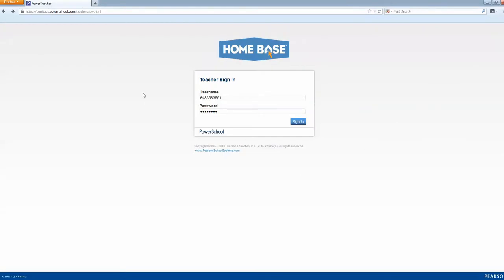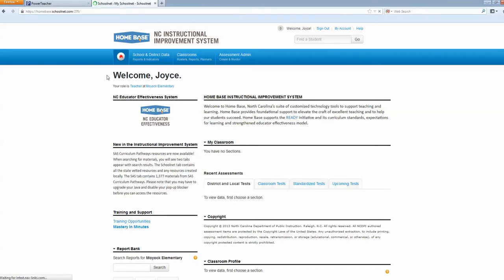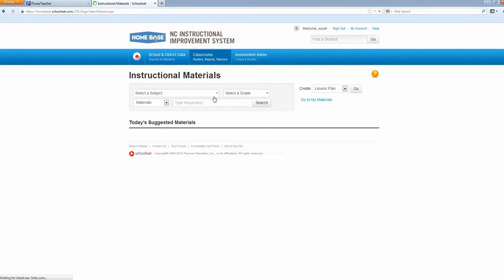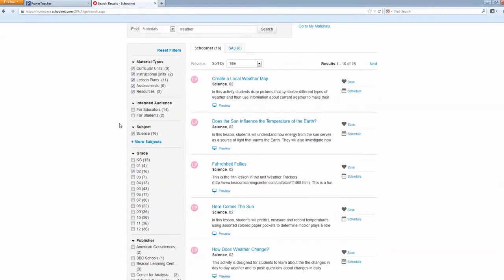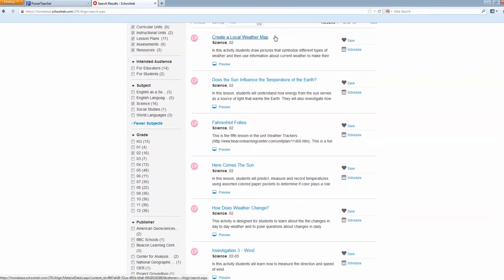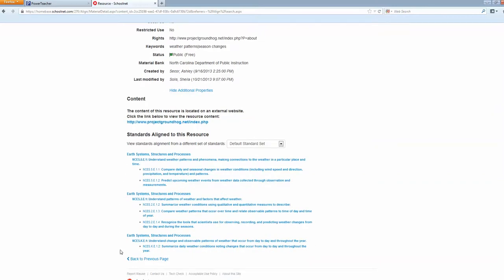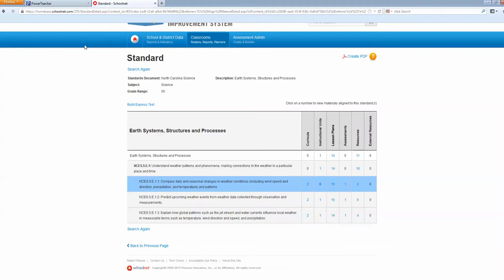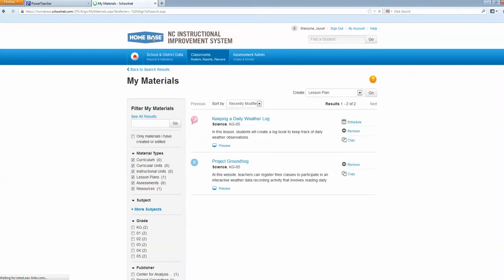Video #2 How To Access Instructional Resources on Home Base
Flipped Classroom video concept for navigating how to access the instructional resources found on Home Base.